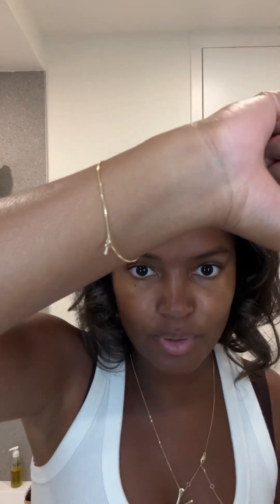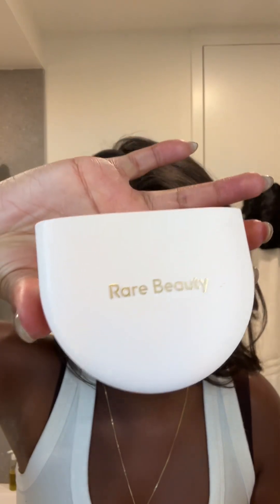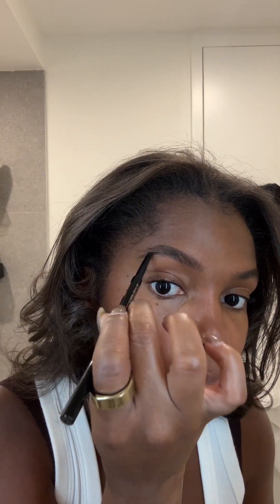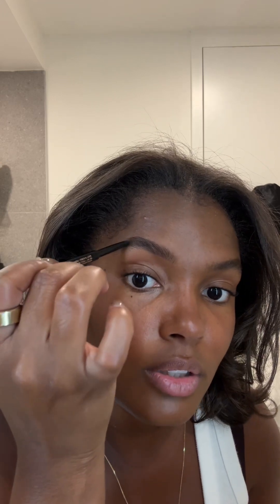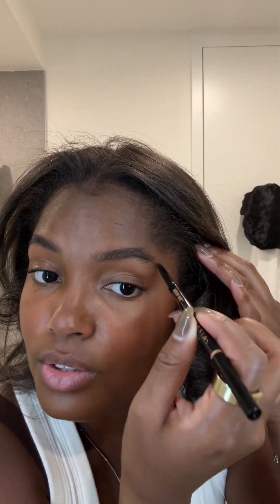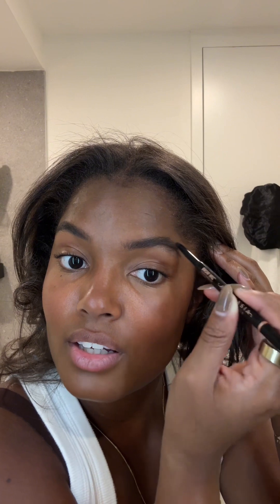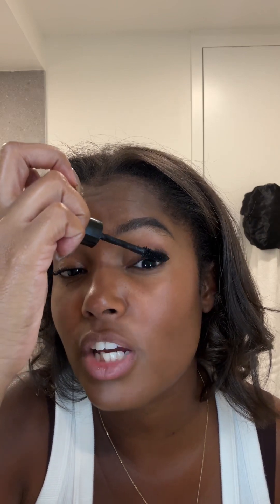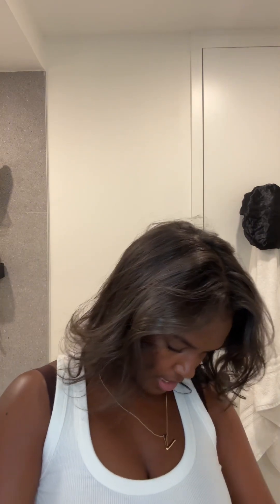GRWM: to pierce my ears!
Getting my ears pierced with Astrid & Miyu and doing a simple (demure) makeup routine.

Press Powder: Rare Beauty
Cream Blush: Fenty Beauty
Eyebrows: Anastasia Beverly Hills
Lashes: Iris & Romeo Mascara
Lips: Armani Beauty
Necklace: Astrid & Miyu